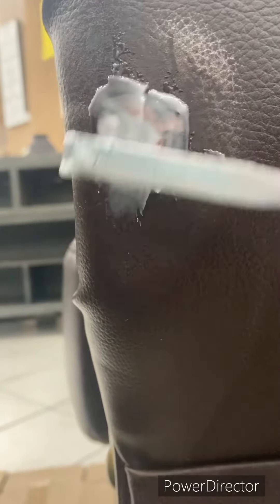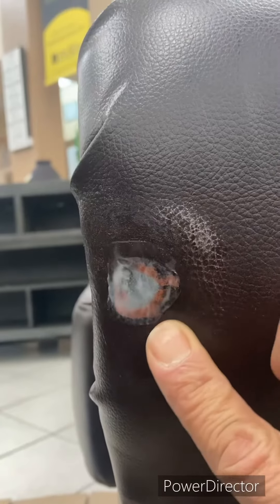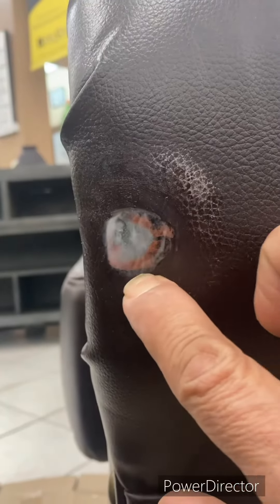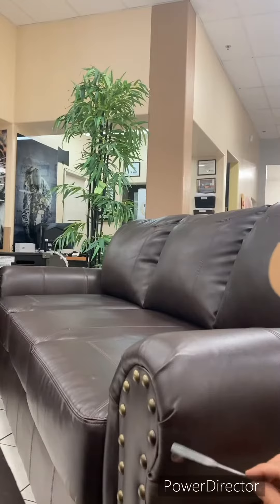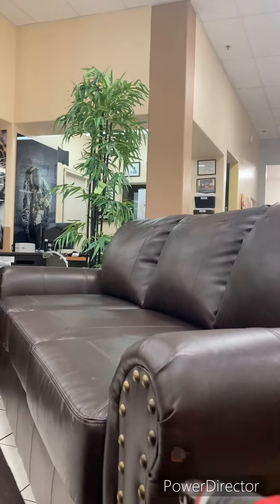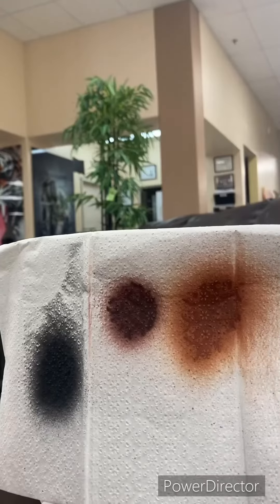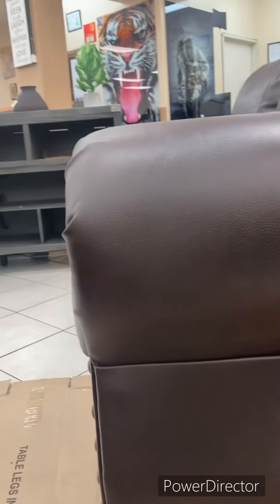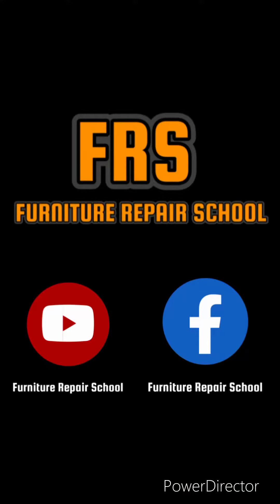How to repair a torn couch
In this video, I demonstrate how to repair the scuff on a vinyl /leather couch